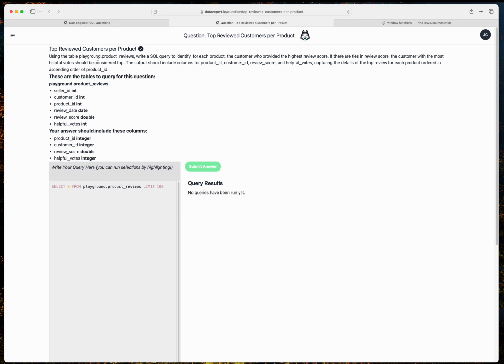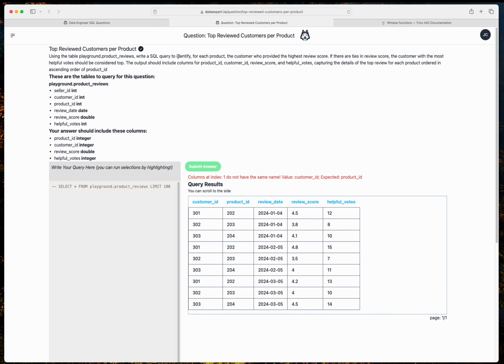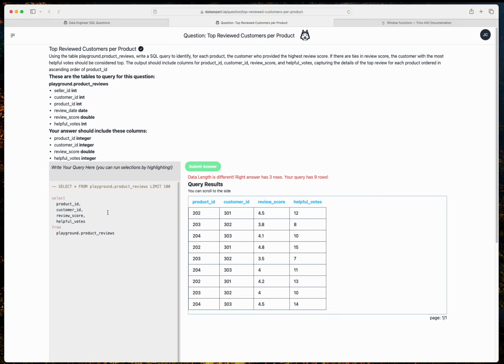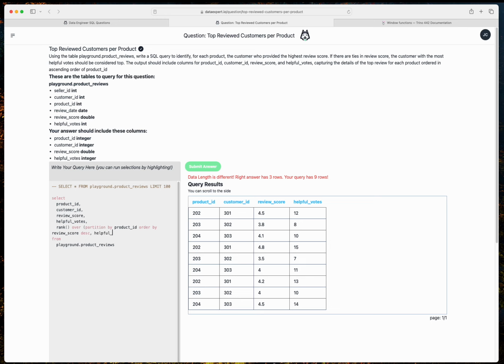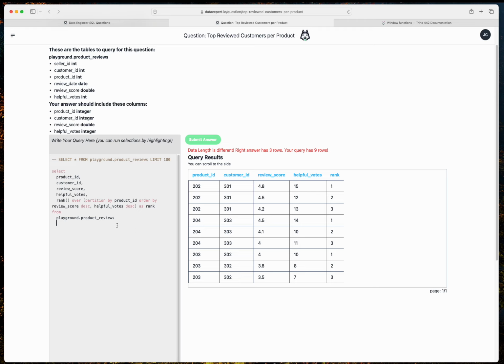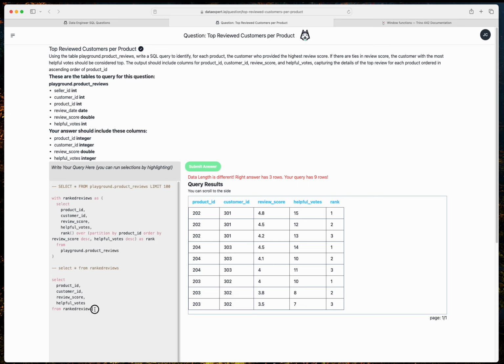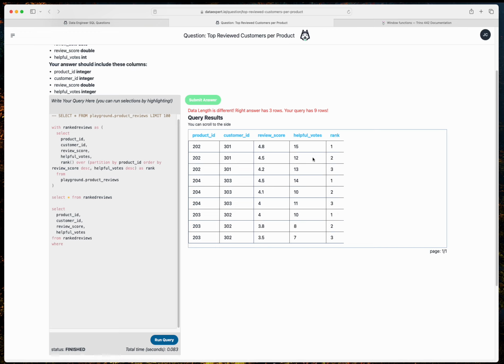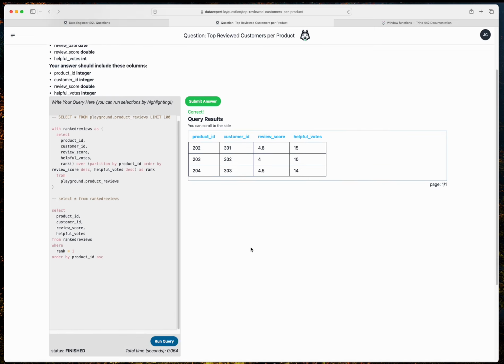Top reviewed customers per product - DataExpert.io - SQL - Easy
A quick video demonstrating my thoughts on solving the SQL Question "Top reviewed customers per product" found on Zach Wilson's DataExpert.io training site, using Trino's dialect of SQL against Apache Iceberg formatted tables in a S3 Data Lake.

Zach's YouTube video on Rank, Lag, and Lead functions